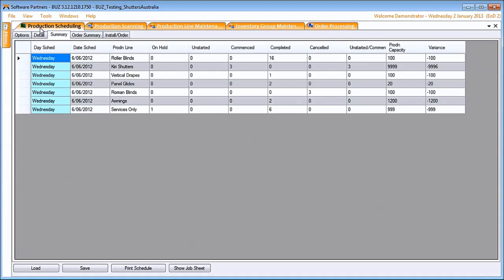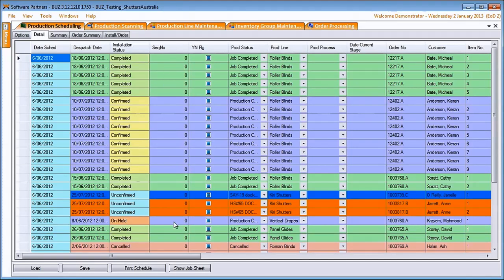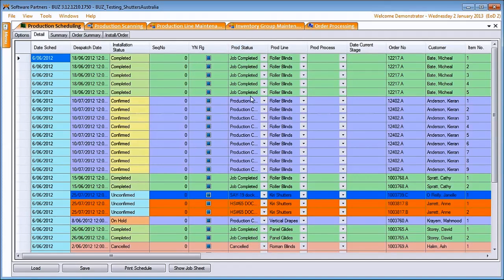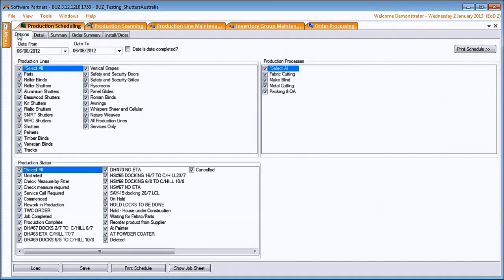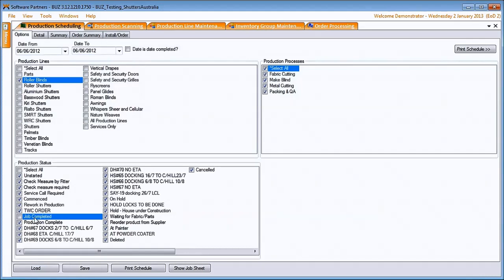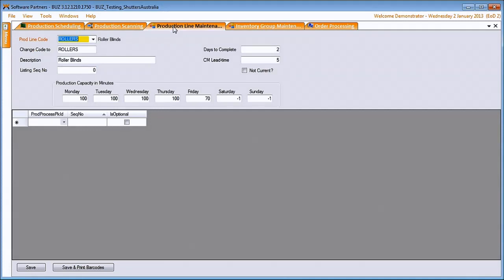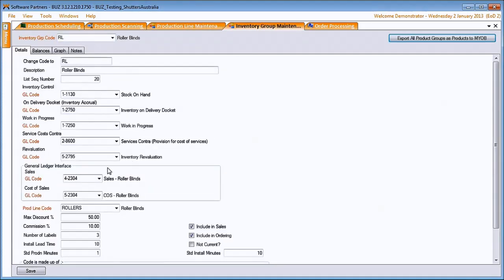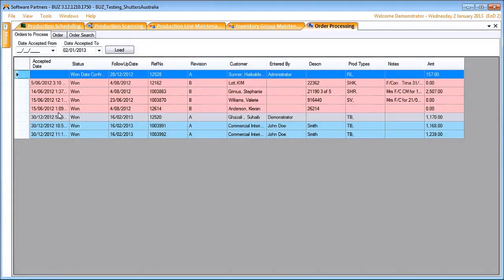BUZ Production Management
Overview of BUZ Production Management